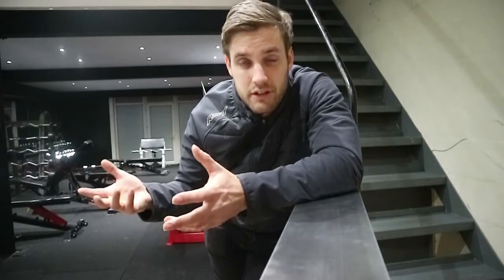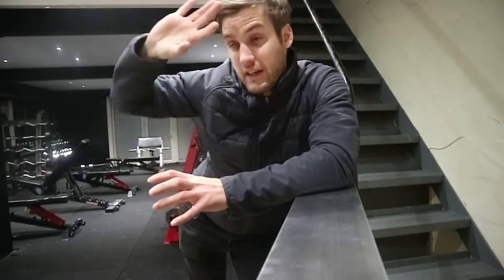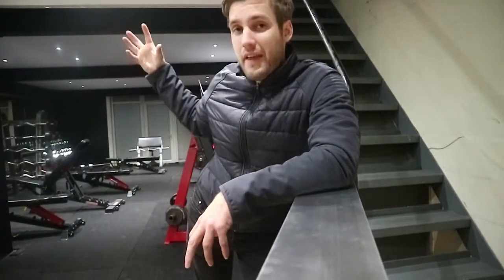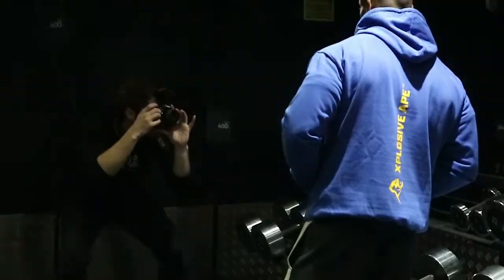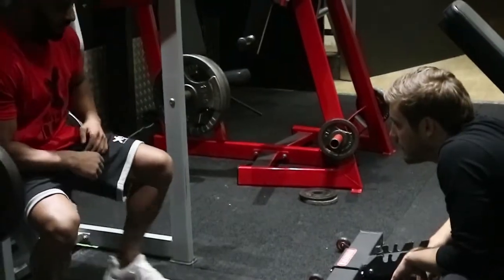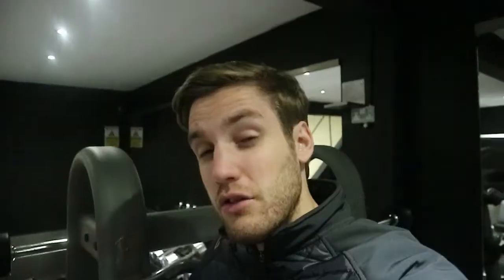How to shoot fashion in a gym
I have been hired to shoot 8 garments for a fitness apparel brand and I will take you through some important things when taking photos of fitness Clothing. I will be covering lighting set ups, equipment I will be using. I  will also be covering what brands will be looking for in a photo. How to create a blackout background whilst the subject is highlighted. Why and how you make the garment look its best

Equipment used

Elinchrom ELB 400 HS x 3
Elinchrom Hi sync trigger
Godox 20x20 Square softbox

Location

Legacy gym, Pontypool